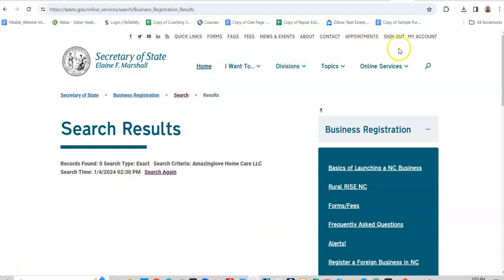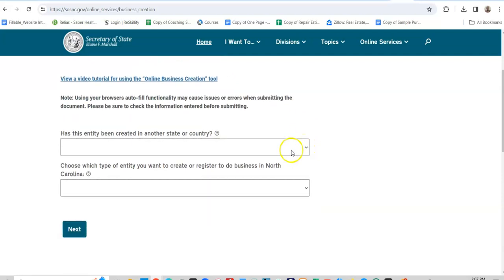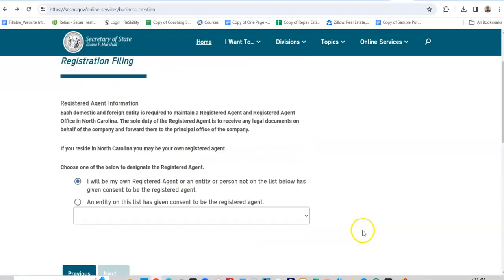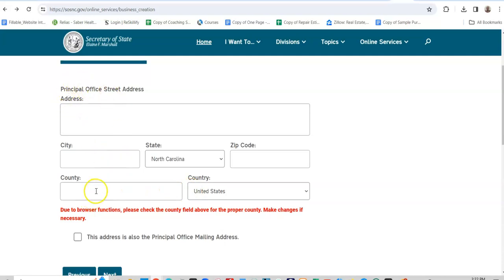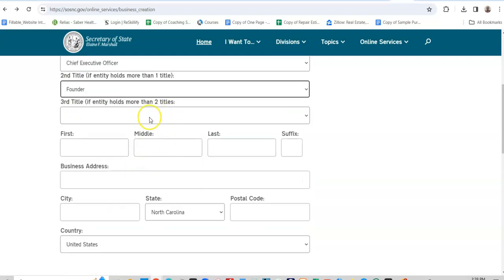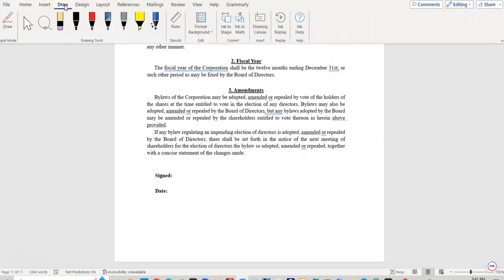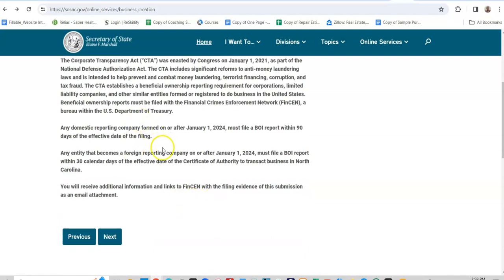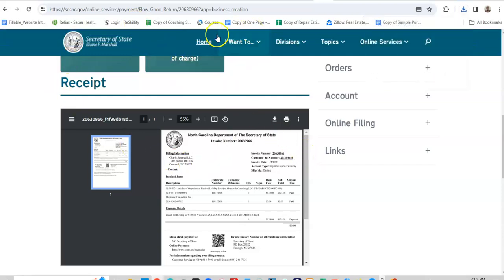How To Search & Create Business Name With Your State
This training video will guide you through the process of searching for the perfect business name. Learn step-by-step how to effectively search for a business name that aligns with your brand, is available for use, and meets legal requirements. Whether you're just starting out or rebranding, this video will help you choose the right name for your business.